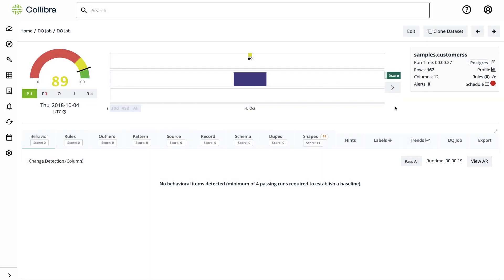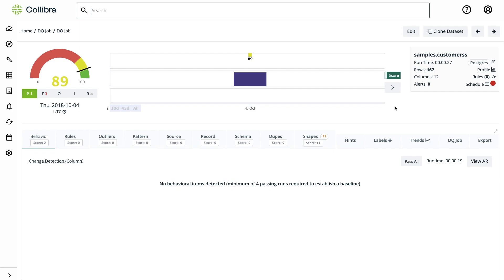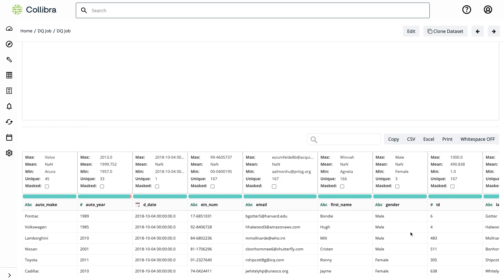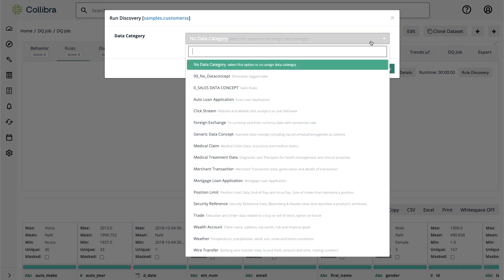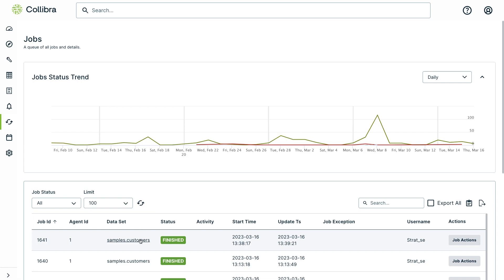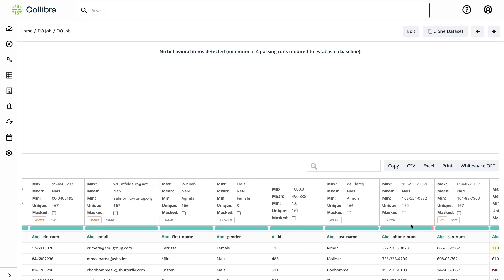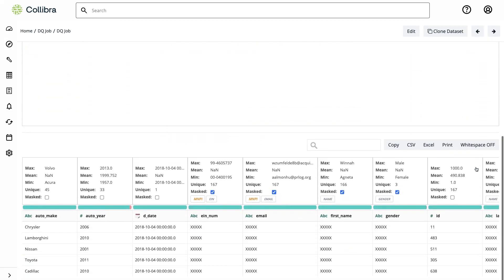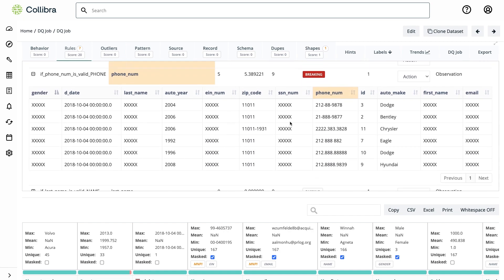Collibra Data Quality & Observability demo: data discovery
Learn how to automatically discover sensitive data, enforce quality and take action on broken records.